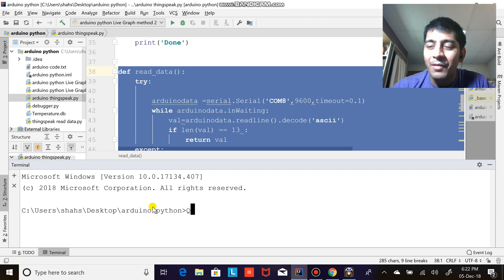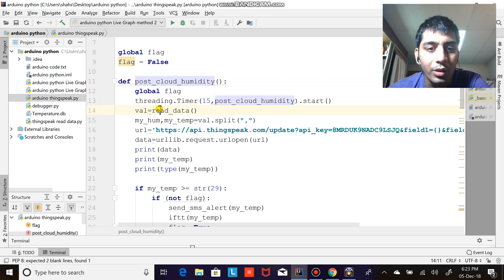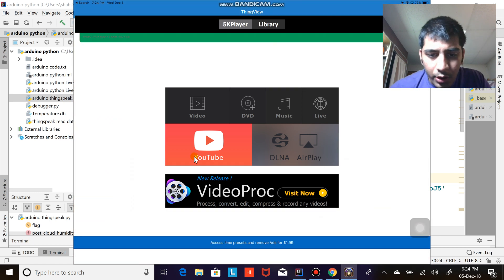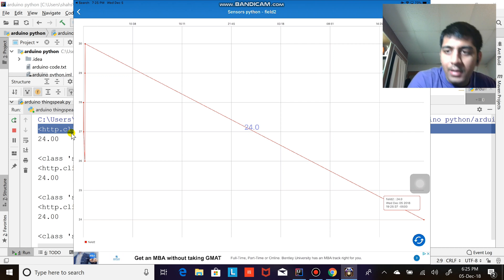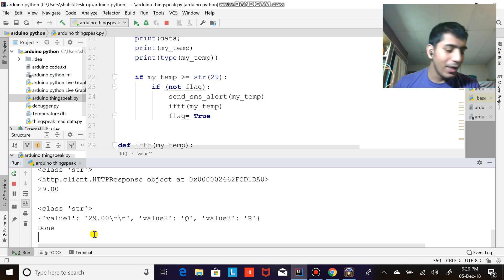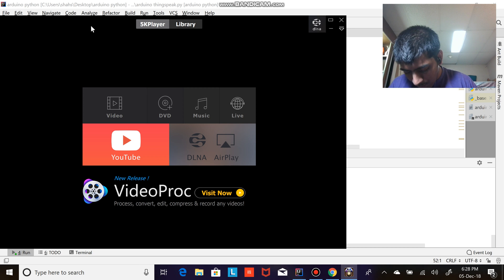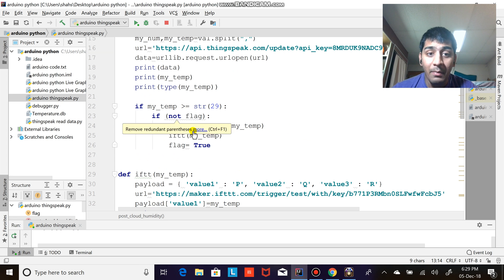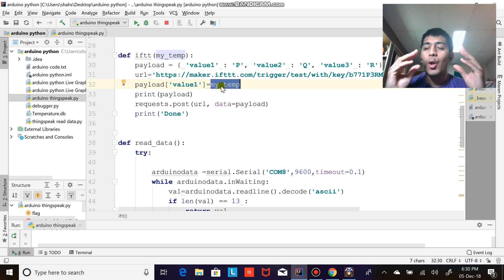arduino uno + thingspeak+IFTTT +Twilio +python+ Notification= amazing